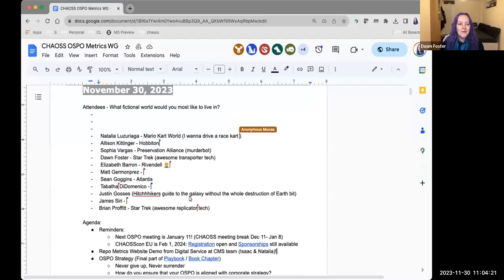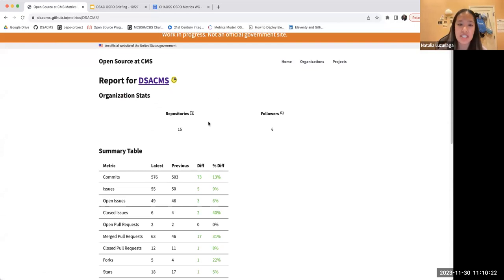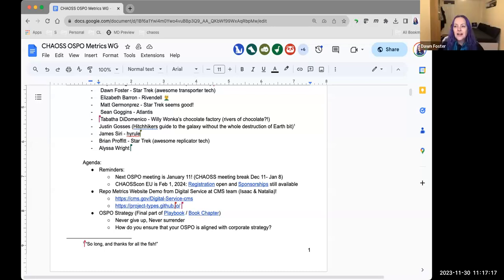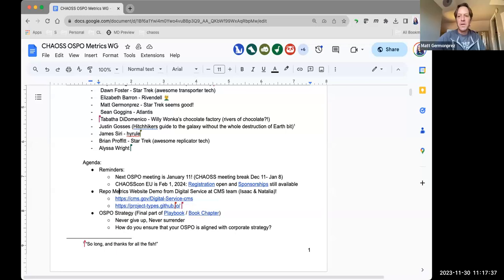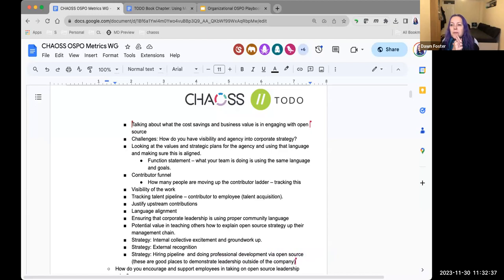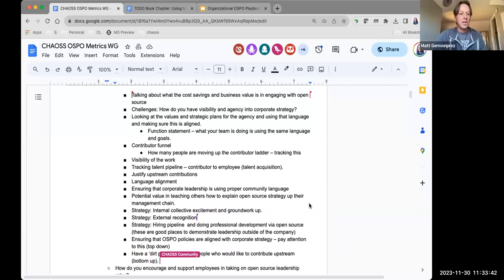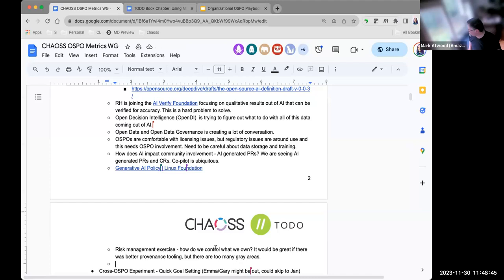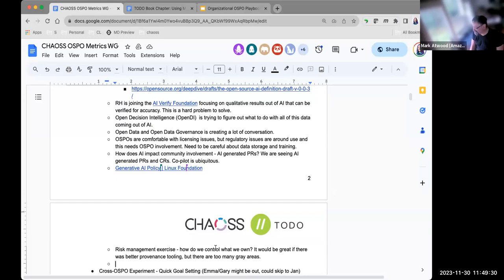CHAOSS OSPO Working Group, November 30, 2023